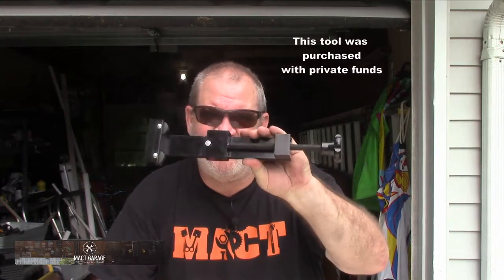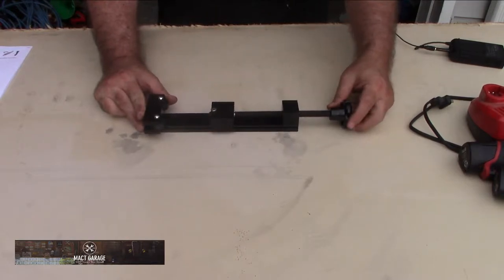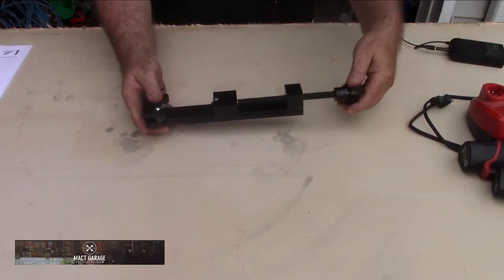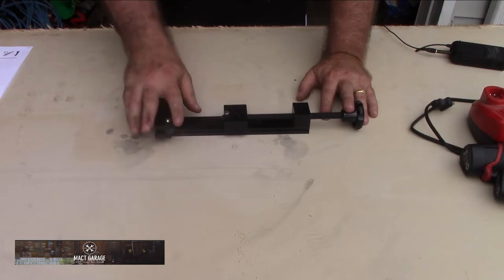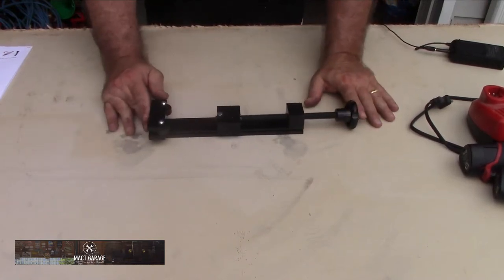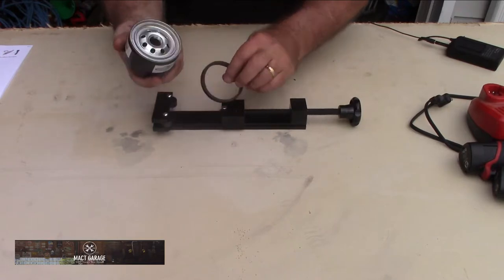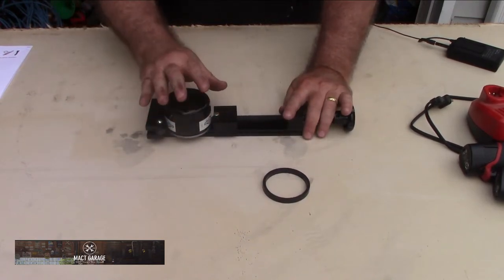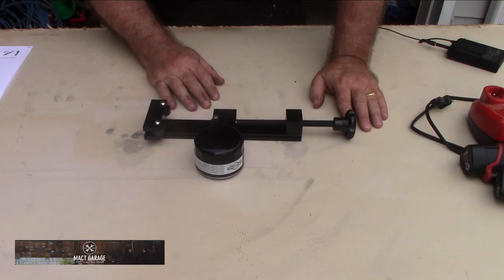Bryke Racing Parts 701 250 Oil Filter Cutter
link to part

Due to factors beyond the control of MACT Garage, it cannot guarantee against unauthorized modifications of this information, or improper use of this information. MACT Garage assumes no liability for property damage or injury incurred as a result of any of the information contained in this video. MACT Garage recommends safe practices when working with power tools, automotive lifts, lifting tools, jack stands, electrical equipment, blunt instruments, chemicals, lubricants, or any other tools or equipment seen or implied in this video. Due to factors beyond the control of MACT Garage, no information contained in this video shall create any express or implied warranty or guarantee of any particular result. Any injury, damage or loss that may result from improper use of these tools, equipment, or the information contained in this video is the sole responsibility of the user and not MACT Garage. Music: Musician: Band of one ( Kevin Messner) Song: Wake up (revamped) Song: Track 15 Song: Track 14 Contact